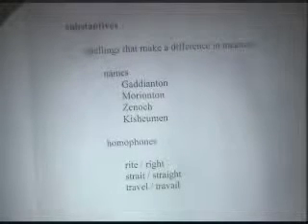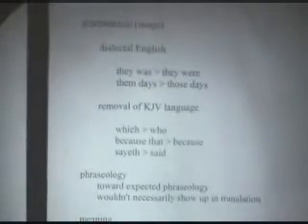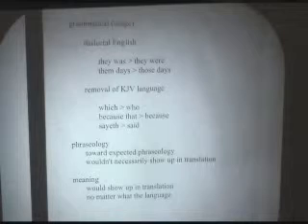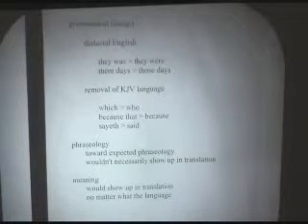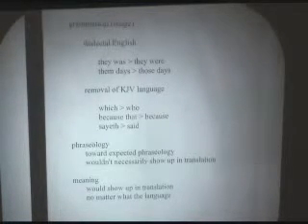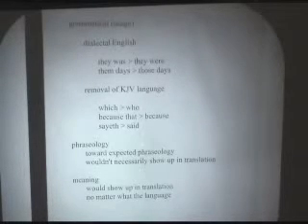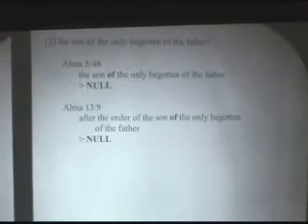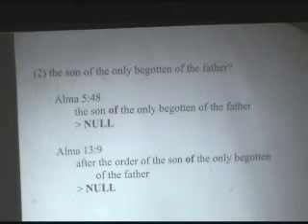pt 5, Changes in the Book of Mormon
LDS scholar Royal Skousens 2002 FAIR Conference address.

Also visit our sister sites at